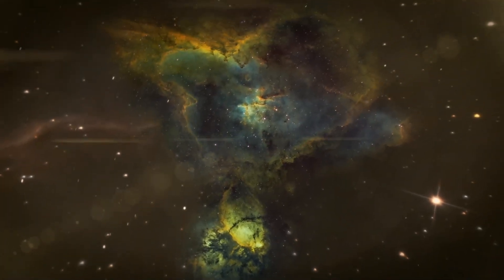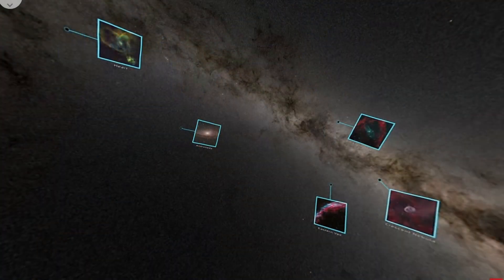3D Gallery for your Astrophotography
100 reusable velcro cable ties